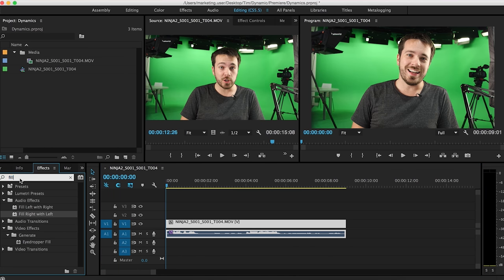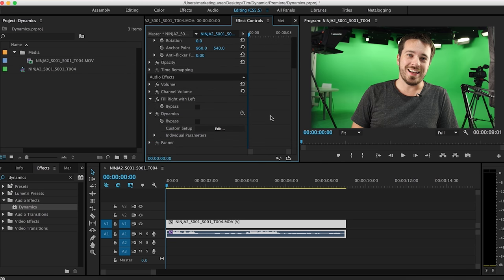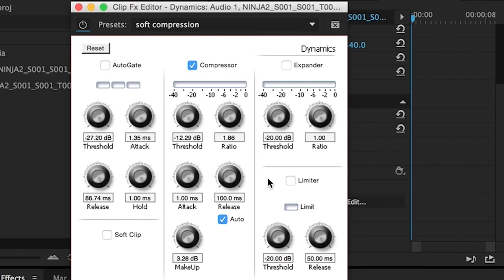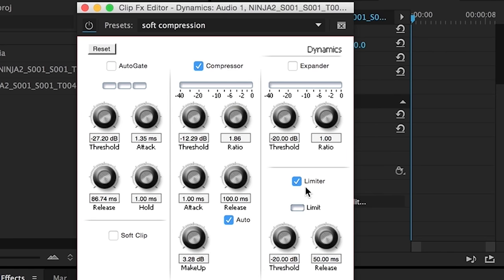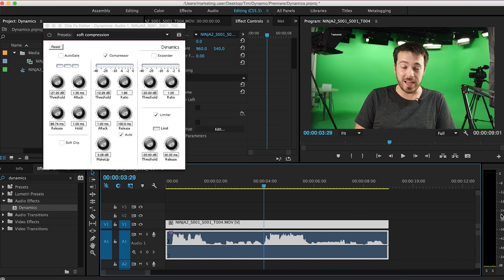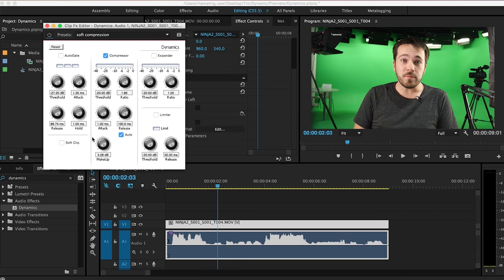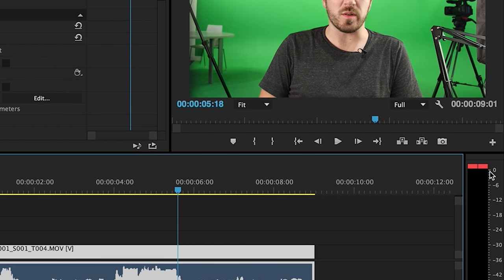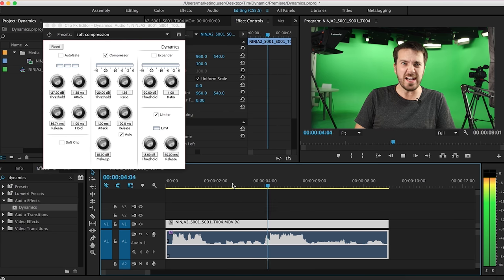How to Edit Audio Levels in Premiere Pro CC (Dynamics Effect)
UGH. How many times did I play "HI I'M TIM LEWIS" in this video? Winner gets a GoPro Hero 4 Black!

Like what you see? Have a question, want to see more of something, or want to just say hello?